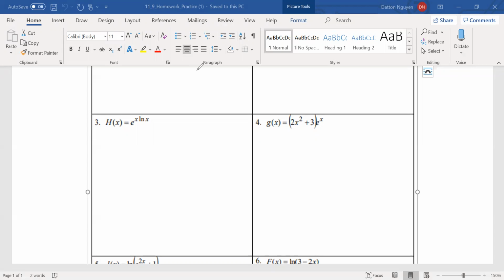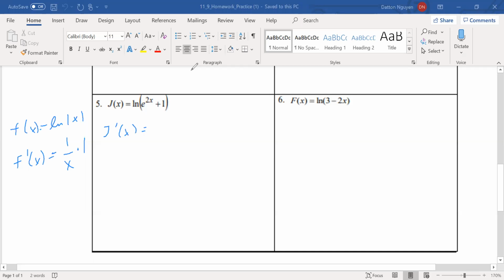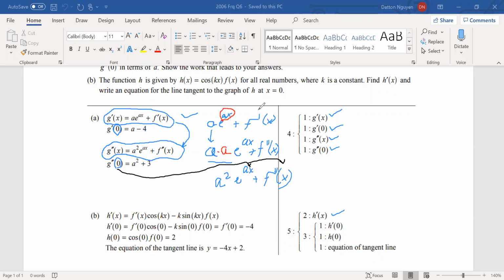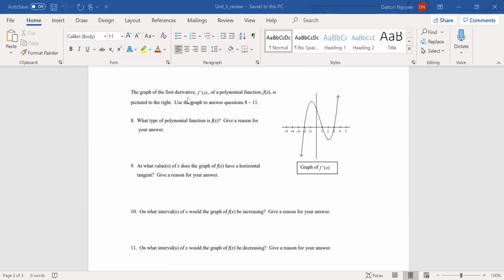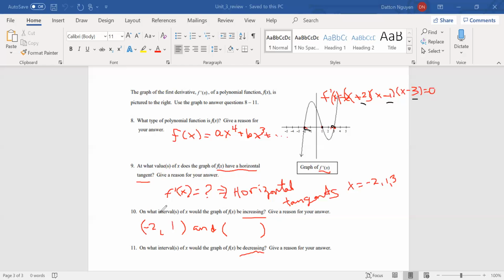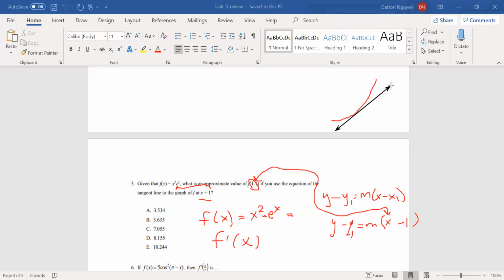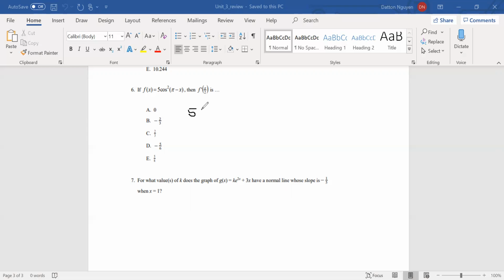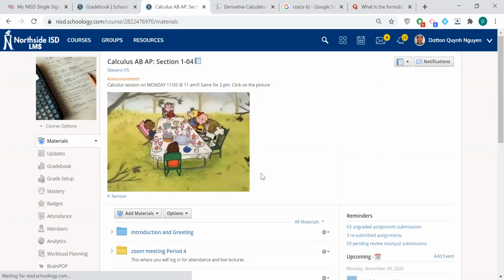Thanksgiving zoom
11/23 discussion questions

0:27 base e derivative problems from 11/9 homework

8:37 2006 FRQ review of solutions. You still need to write explanations and submit a copy not just the answers

17:40 Unit 3 review question 8-11

27:25 Unit 3 review number 5

31:33 Unit 3 review quick notes on number 4 about y' is dy/dx and then on to number 3 limit expression of derivatives

34:35 Unit 3 Review number 6 brief hints. Express the derivative involving k then solve for it

38:44 using to check answers using number 6 as an example.